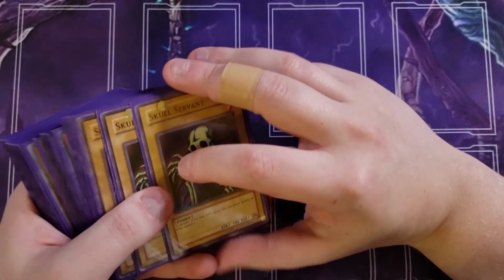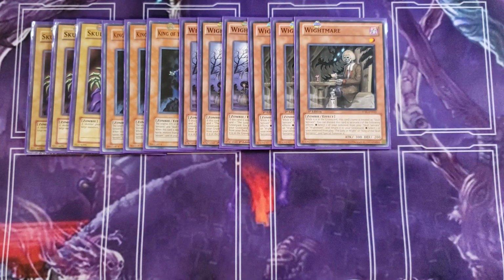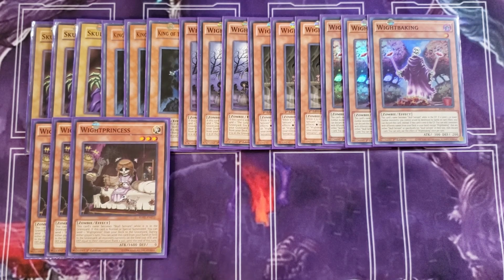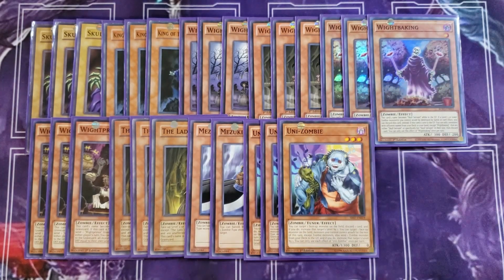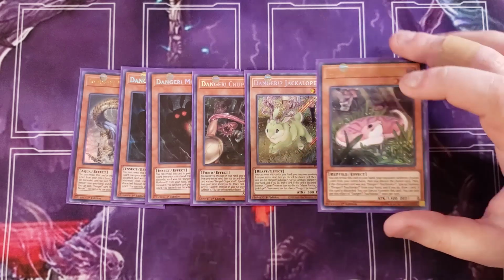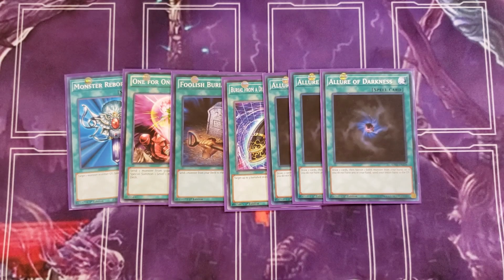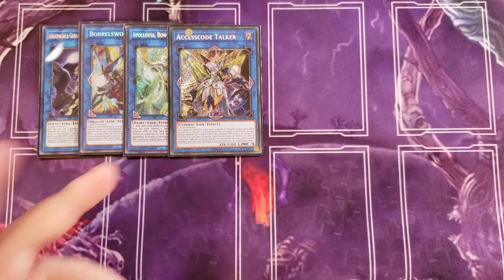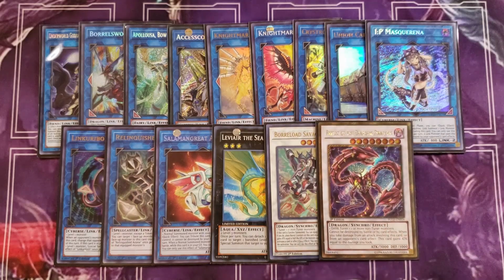SKULL SERVANT DECK PROFILE (FEBRUARY 2021) YUGIOH!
PATRONS:

Yugoslav Tachanka
Gloomba331
Kris Franklin